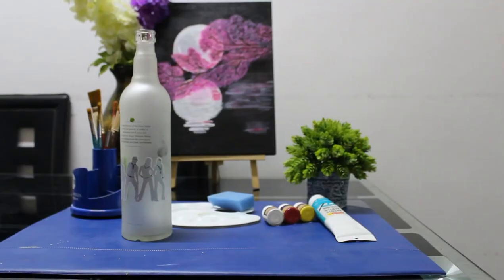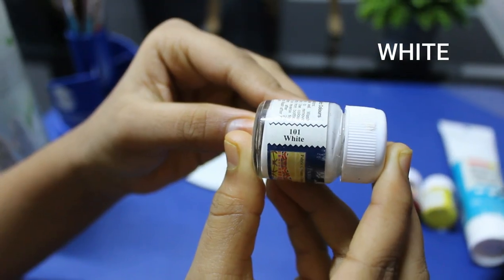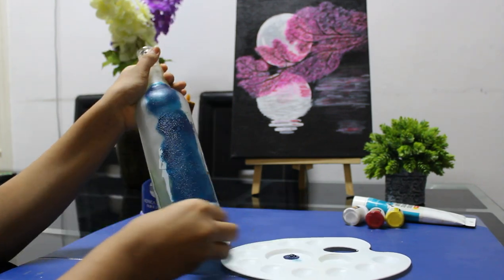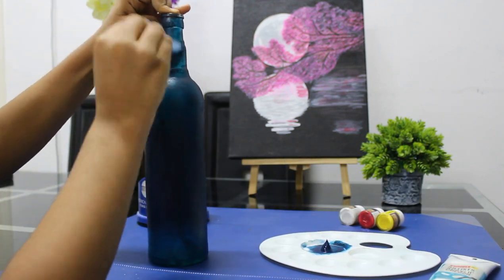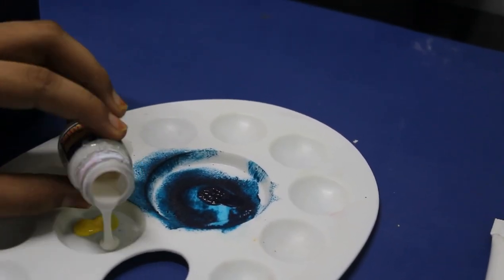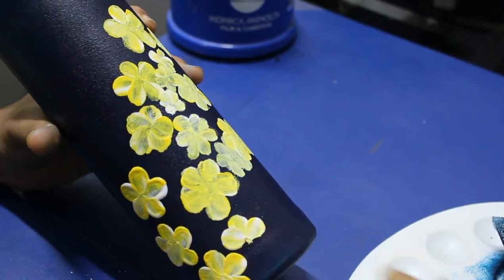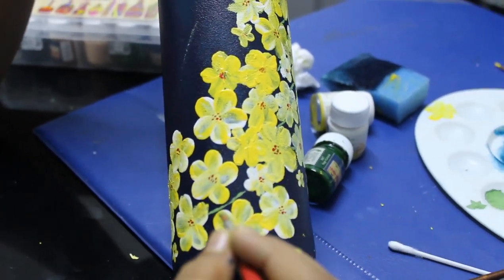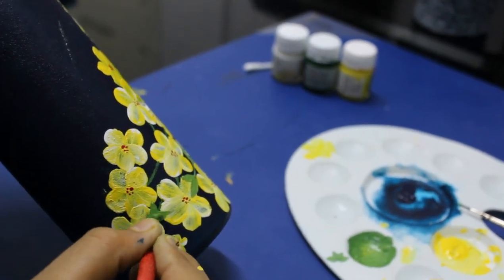EASY BOTTLE ART#BOTTLE#ART# PAINTING ON BOTTLE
This is an easy bottle art. Very easy and simple. Please try this out! You only need a Used glass bottle and some acrylic colours ...
By doing this, you too are contributing towards a common cause "SAVE EARTH".